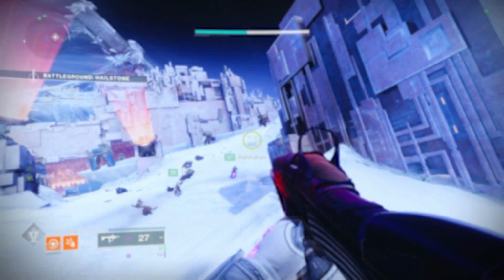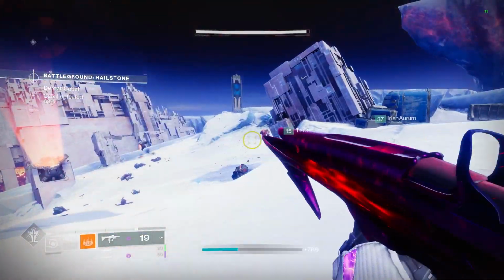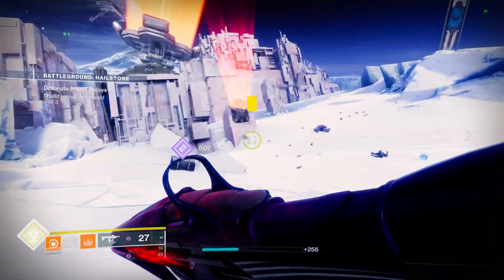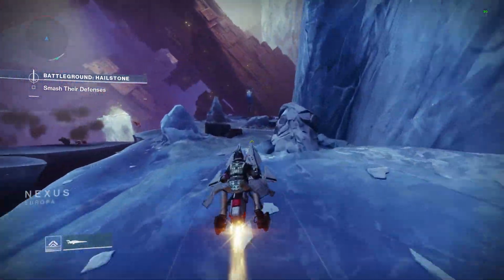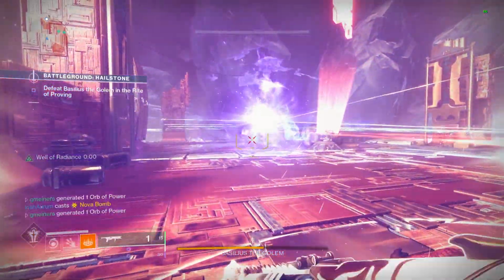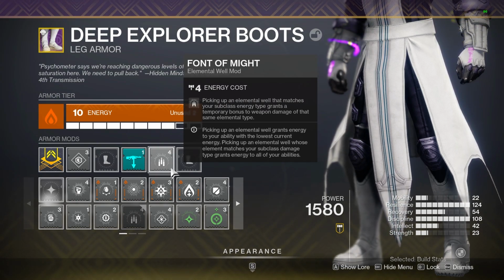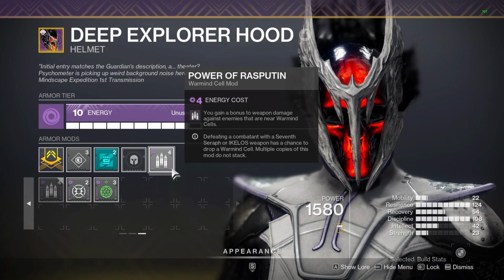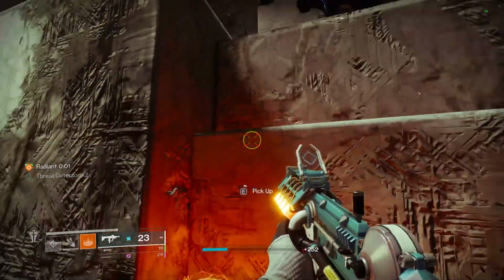The HIGHEST DAMAGE Stacking Method in Destiny 2 (Season of Plunder)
The BEST Buff Stacking Method in Destiny 2 (Season of Plunder)

This is the best damage stacking in destiny 2. This is the highest buff and debuffs in destiny and the best ways to stack for higher DPS. These are the highest DPS meta in destiny 2 with font of might and buff stacking.

Intro (0:00)
Buff Stacking (1:07)
Buffs (3:45)
Debuffs (5:23)
Amplifiers (6:37)
Best Stacking (8:05)